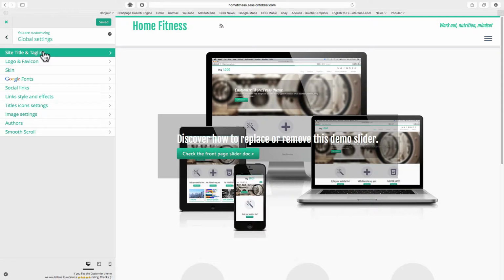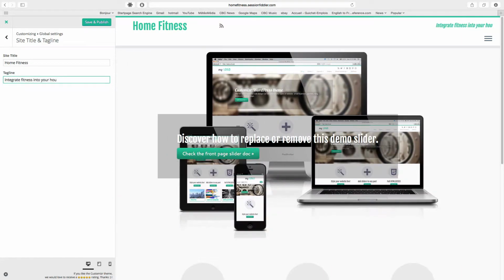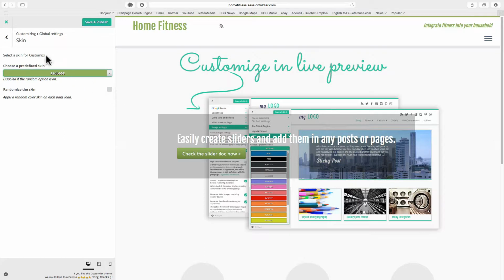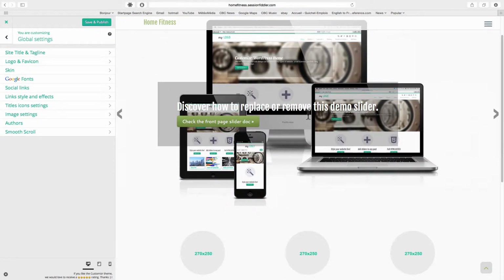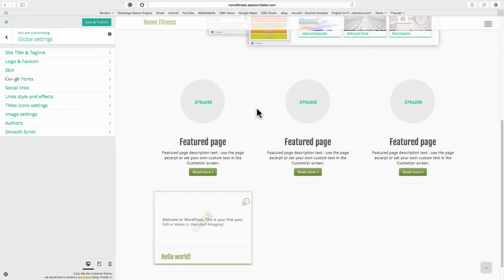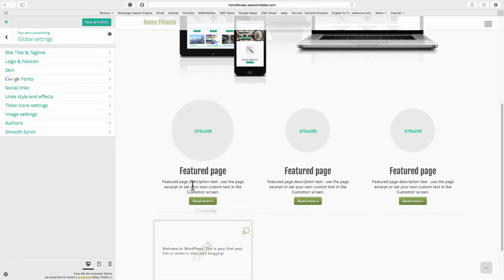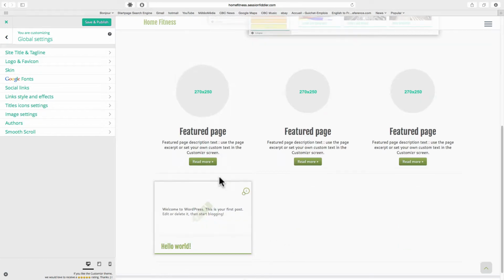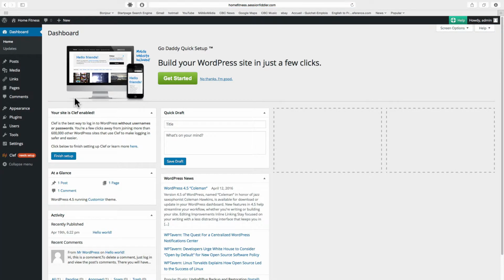How to change your WordPres color scheme and tagline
In this video, you will learn how to change your wordpress color scheme and tagline in the Customizr theme. Note that the process is similar in most themes.

Thanks for checking out this video. If you would like to learn WordPress step-by-step in a focused environment, enroll in my FREE course The course is called “Customizr – Learn WordPress with The Ultimate Creative Theme”. In the course, you will
- Create a fully functional blog, portfolio or commerce site.
- Integrate social media, video, pictures, social links, email signups, sliders, featured pages, contact forms and more into your site.
- Learn how to customize the layout of your site with the highly customizable Customizr theme.
- Create email signup forms.
- Create logos and images for your site using free online image editing tools.
- Create amazing landing pages with an awesome free page builder plugin.

All the best, and hope to see you in the course,

Daniel Boudreau